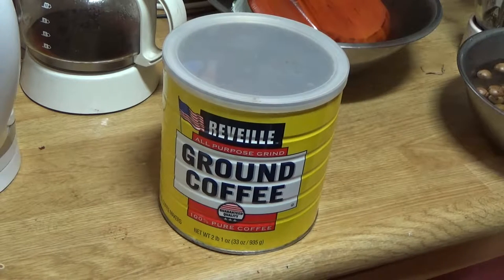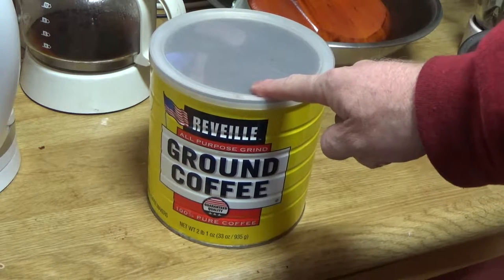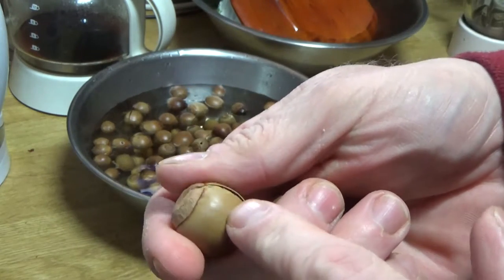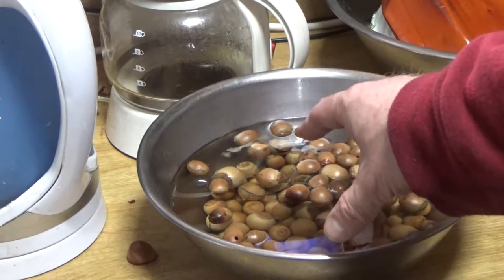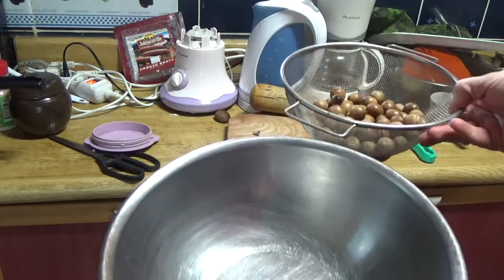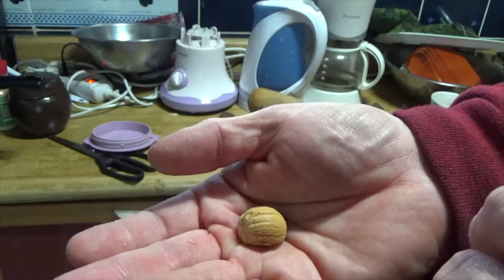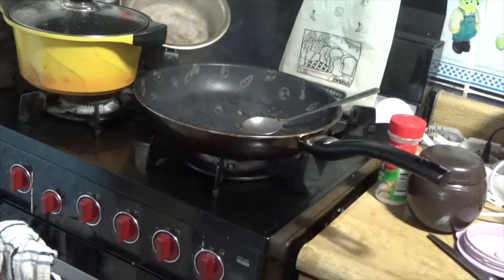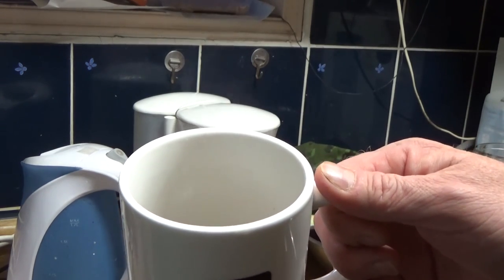Acorn Coffee (도토리 커피)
Do want to learn how to make acorn coffee? Well, watch this video and learn how to do it. It's easy to do, it just takes a little time to prepare everything for the brew. So please sit back and enjoy this video.